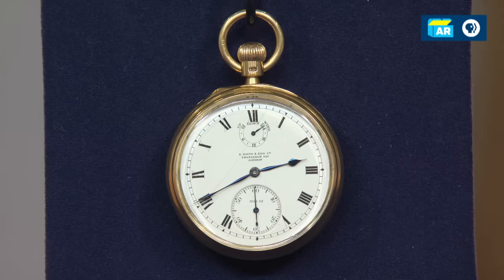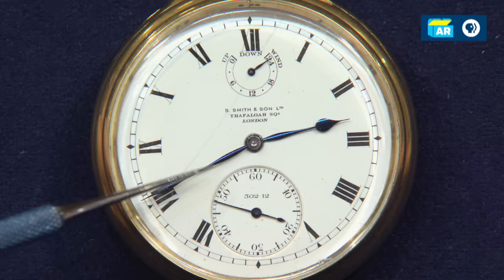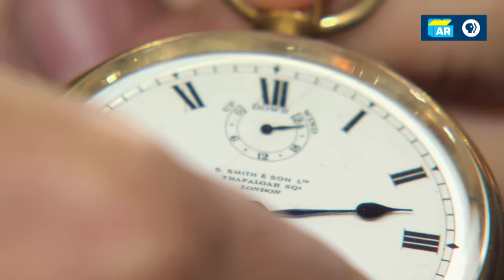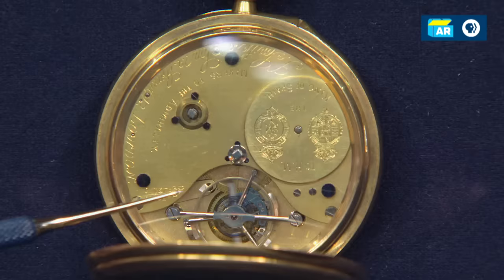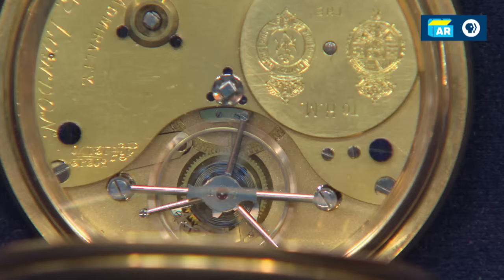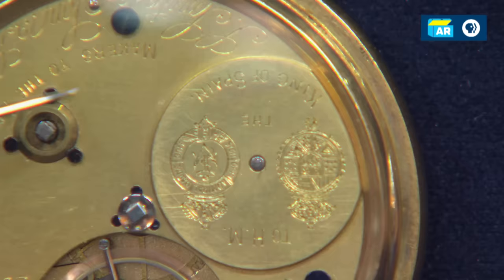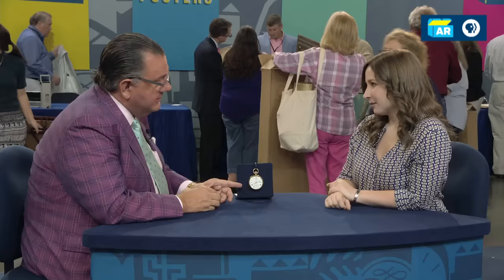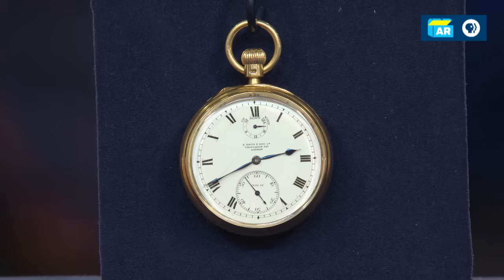1904 English Smith & Son Tourbillon Pocket Watch | New Orleans, Hour 3 | Preview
Is this pocket watch one in a "tourbillon"? Check out this preview appraisal by Peter Planes from the all-new episode, New Orleans, Hour 3!